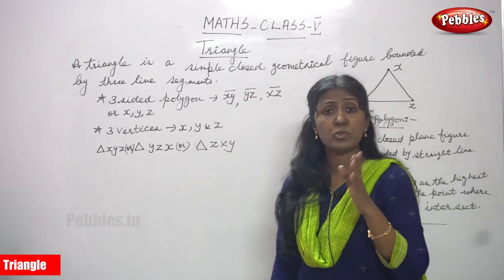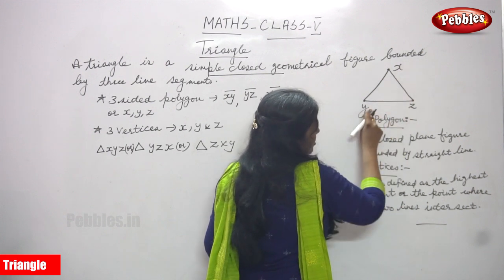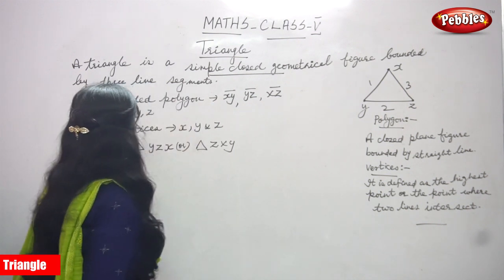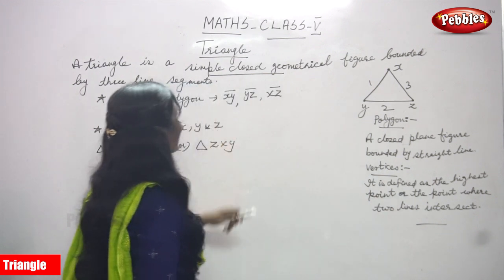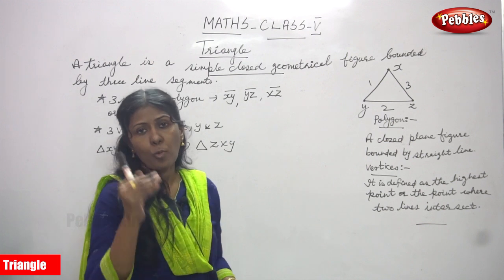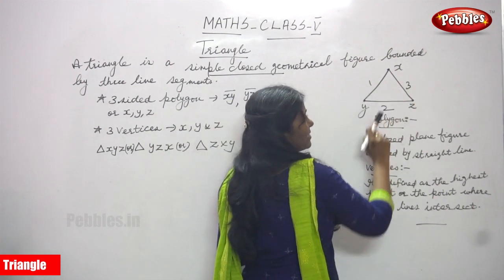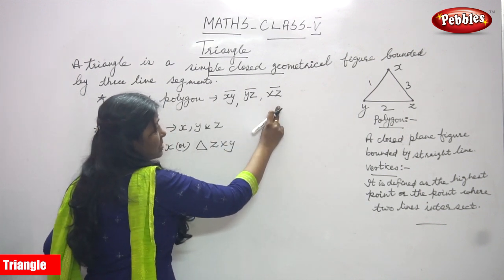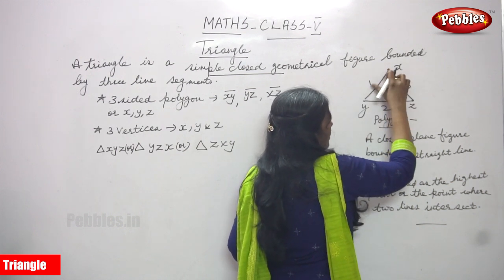5th Std CBSE Maths Syllabus | Triangle | CBSE Maths Part-109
5th Std CBSE Maths Syllabus | Triangle | CBSE Maths Part-109